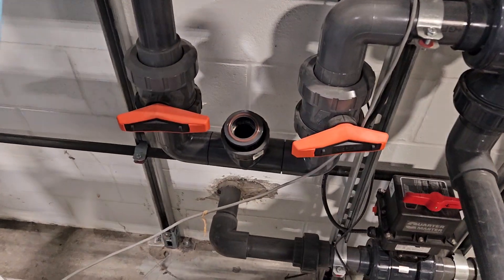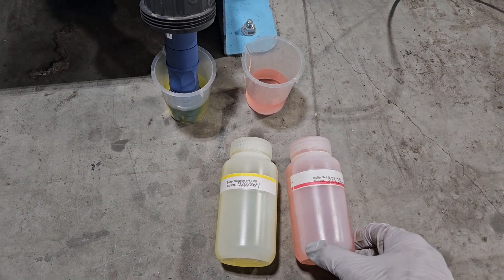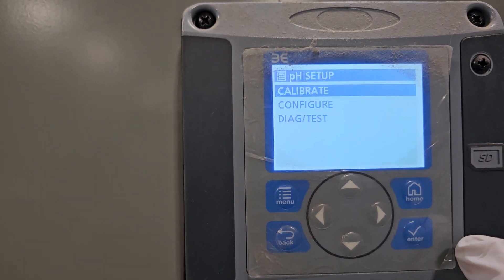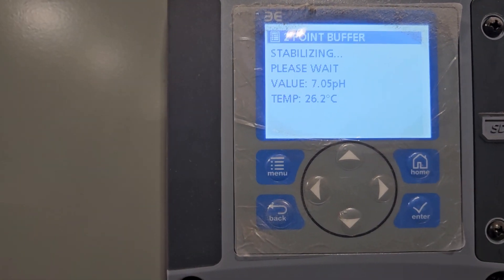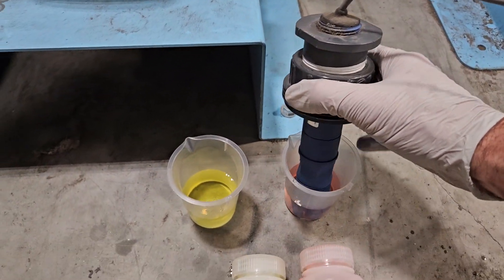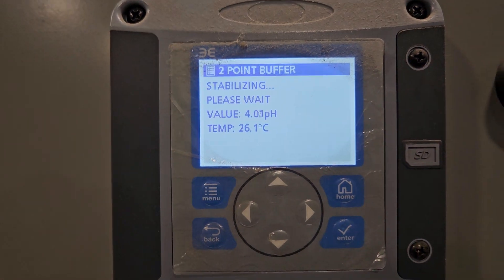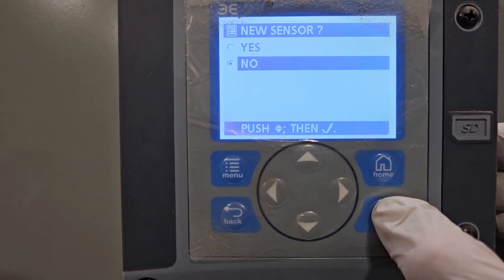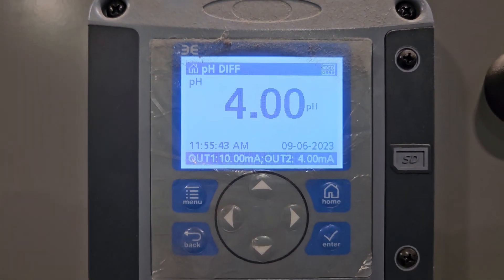Beckart System Standard for Hach SC200 pH Meter Quick Calibration steps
Beckart Environmental Wastewater Treatment System Procedure for Hach SC200 pH Meter A Fast Review of the steps for pH probe Calibration  10-05-23